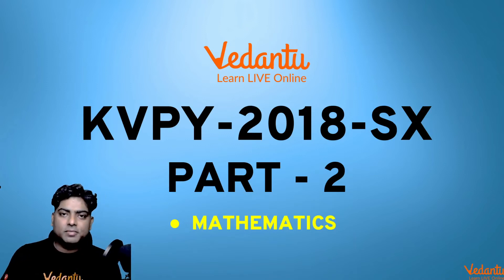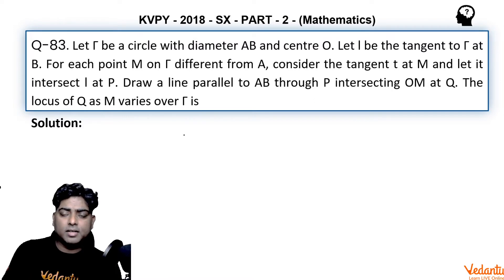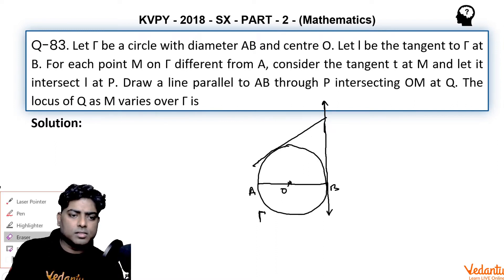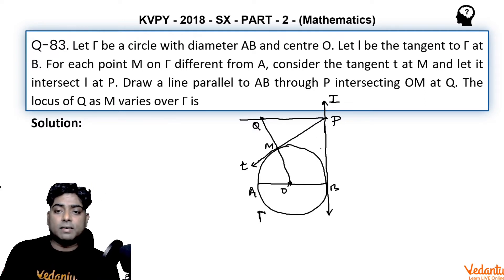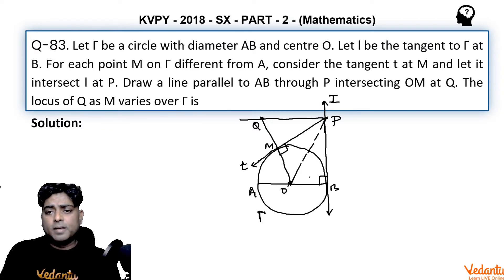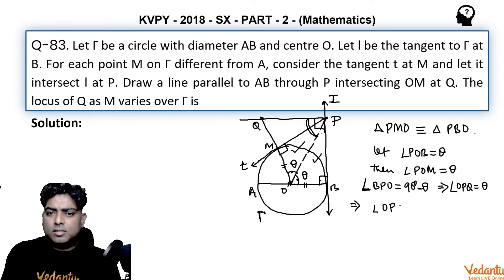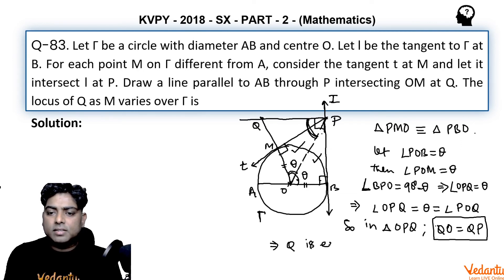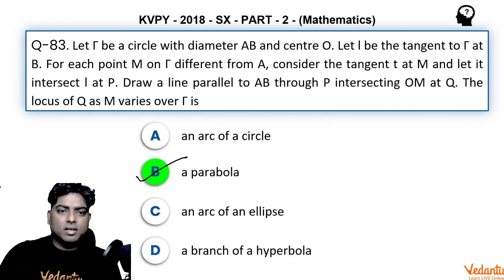KVPY 2018 SB/SX Mathematics Part II Q 83 Ans B Circle Locus Shashank Sir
✅ Session PDF for "KVPY 2018 SB/SX Mathematics  Part II  Q 83 Ans B Circle Locus Shashank Sir"

➡️Let Γ be a circle with diameter AB and centre O. Let be the tangent to Γ at B. For each point M on Γ different from A, consider the tangent t at M and let it intersect at P. Draw a line parallel to AB through P intersecting OM at Q. The locus of Q as M varies over Γ is
(a) an arc of a circle
(b) a parabola
(d) a branch of a hyperbola